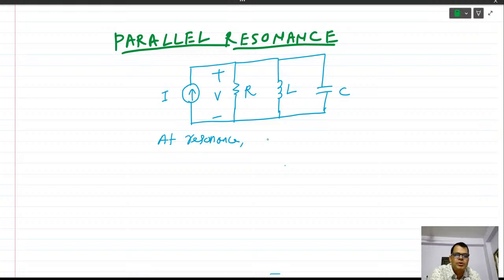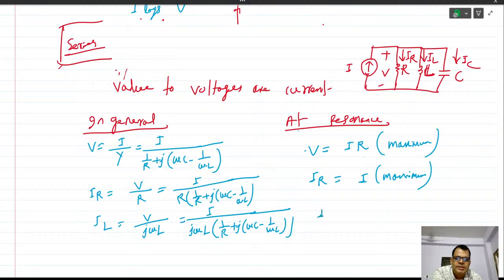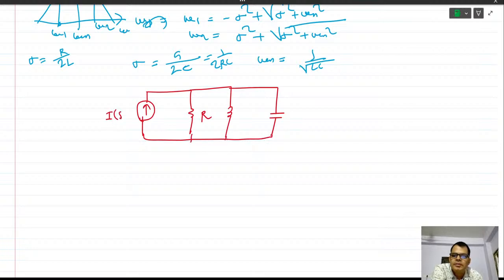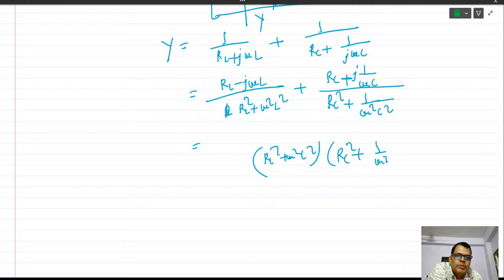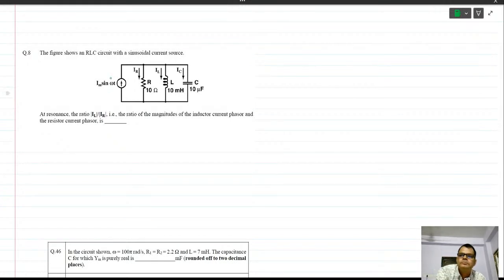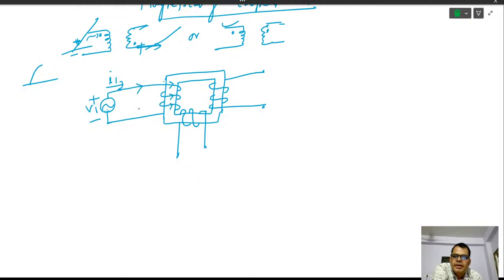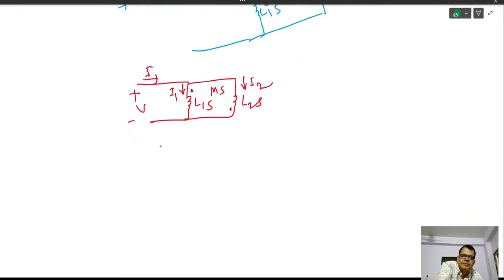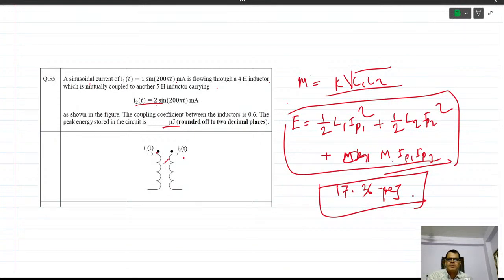Network Theory-Resonance-2| GATE-2024 | EC-EE-IN By CKM Sir